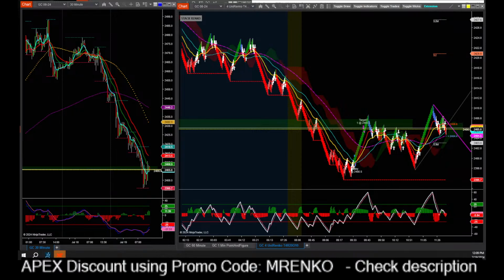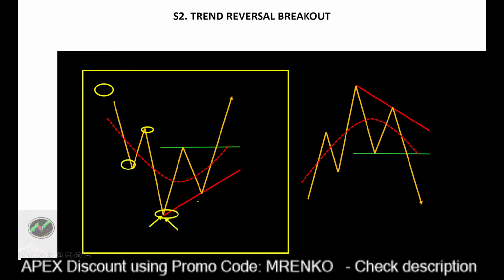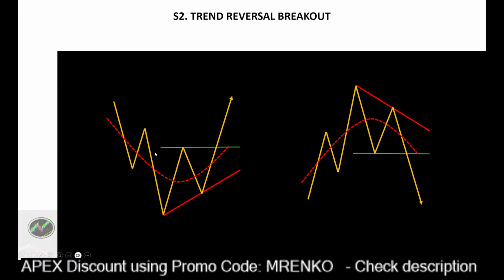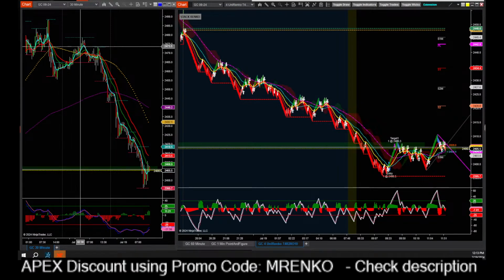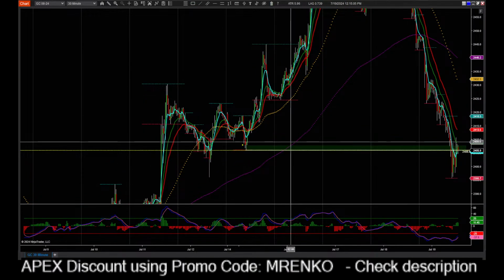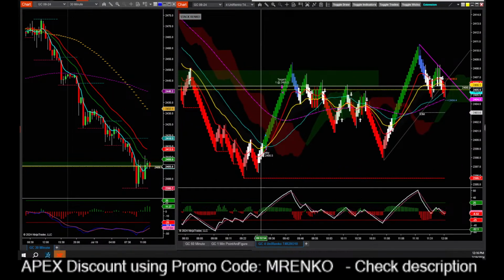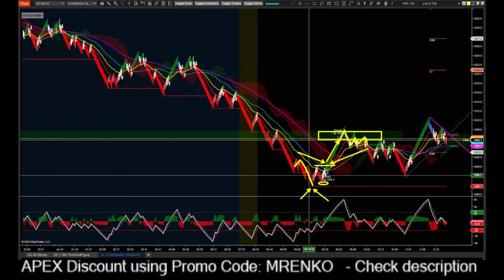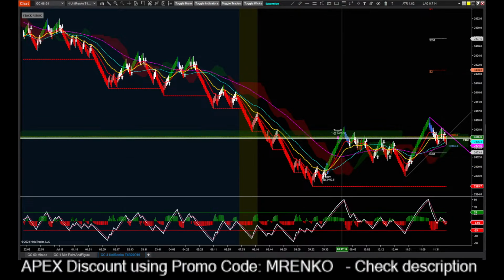Mr Renko Day Trading